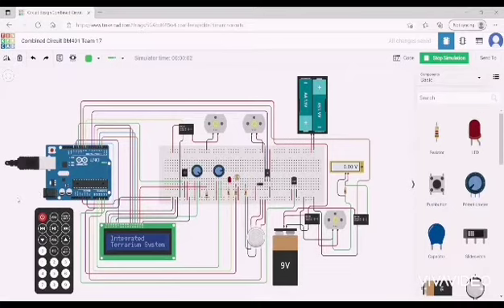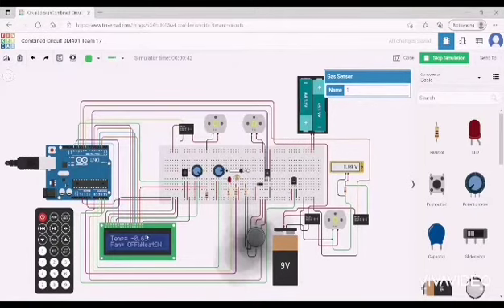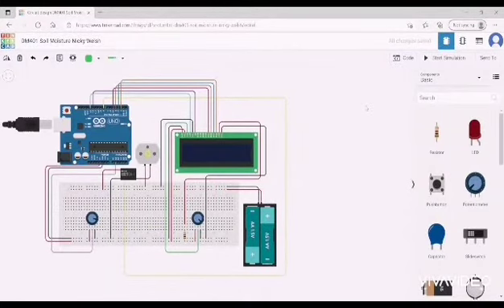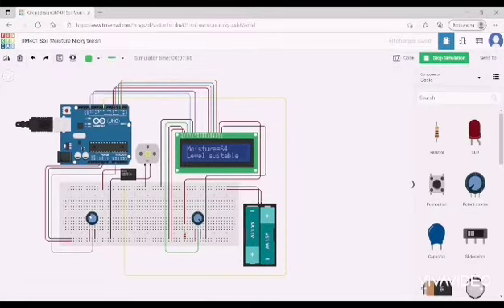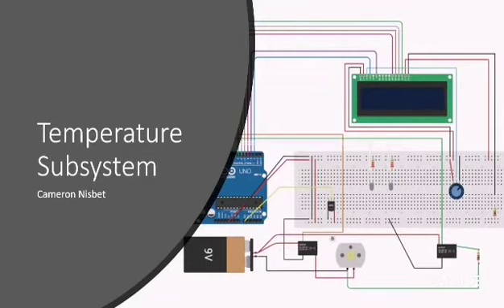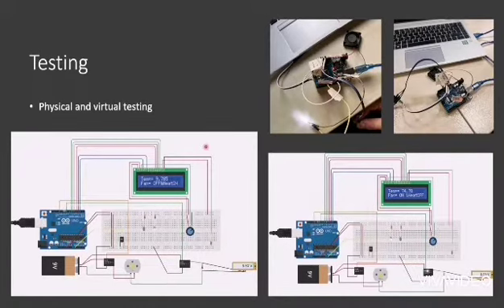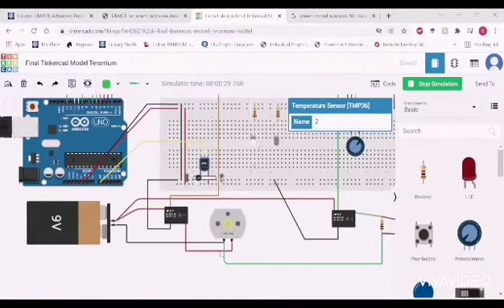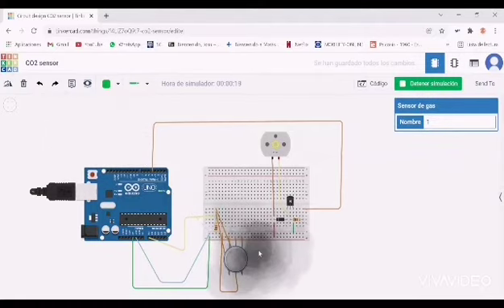DM401 INTEGRATED TERRARIUM VIDEO